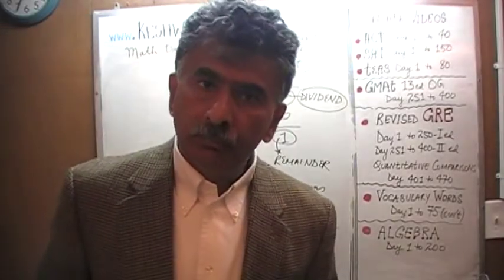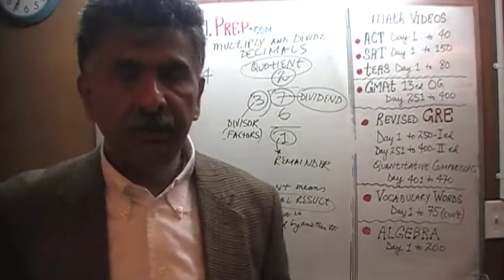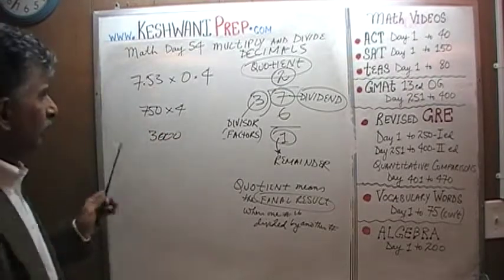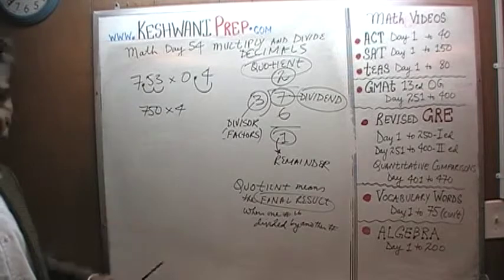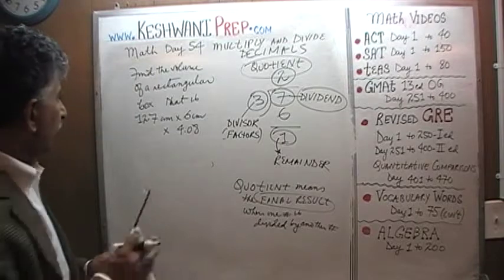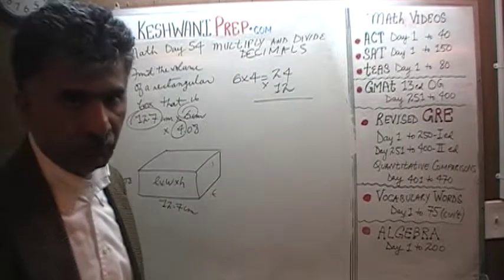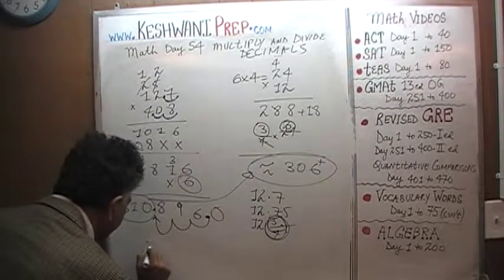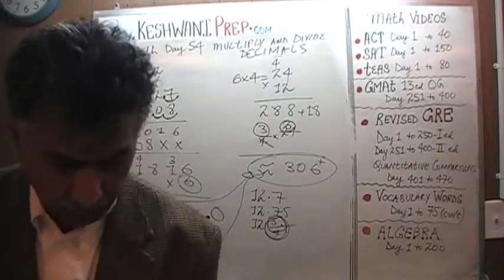Multiply Divide Decimals 1/3, Day 54, Basic Math for GRE, GMAT, TEAS, SAT, ACT Online Prep Tutor